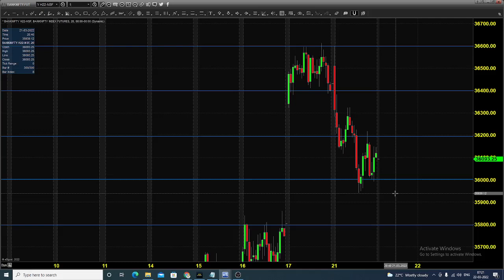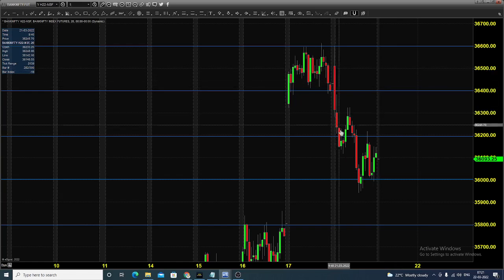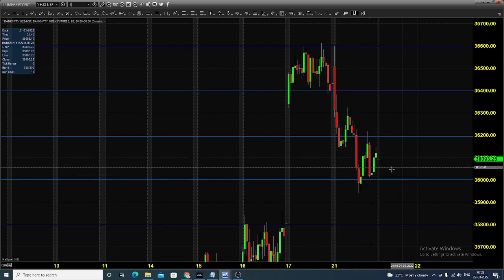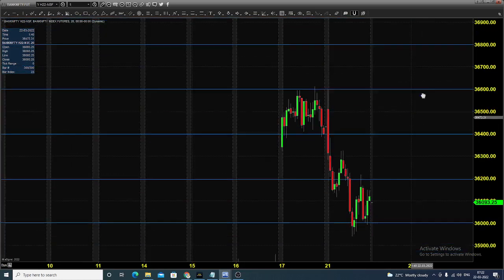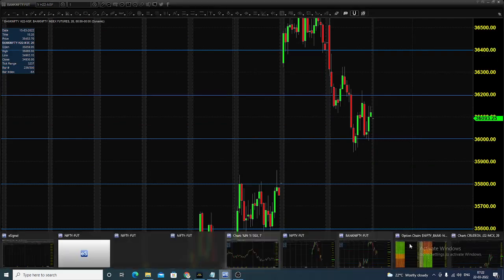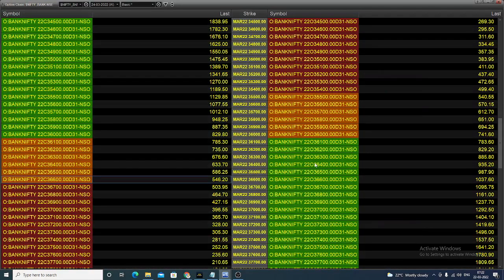NSE BANK NIFTY INDEX FUTURES AND OPTIONS TRADING ANALYSIS MAR 22 2022 ENGLISH